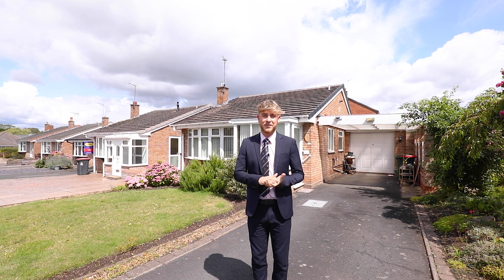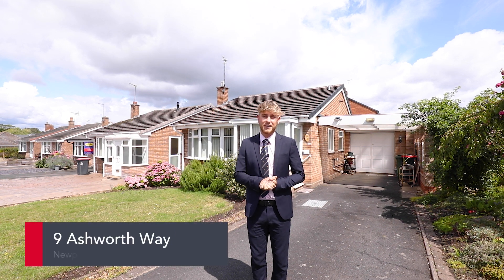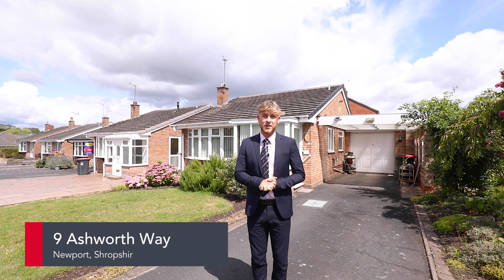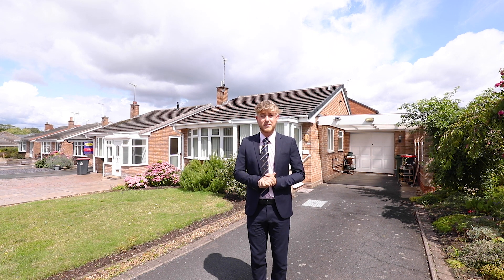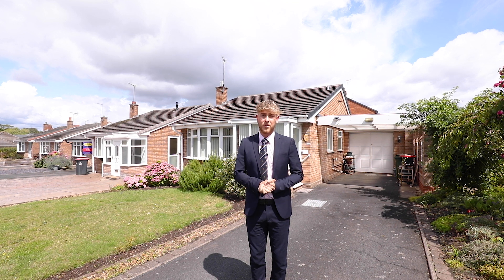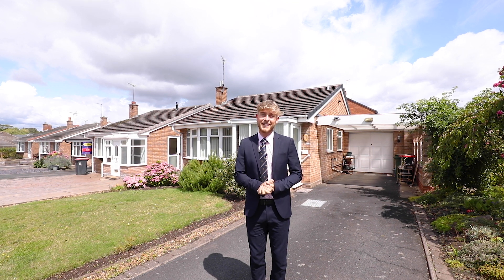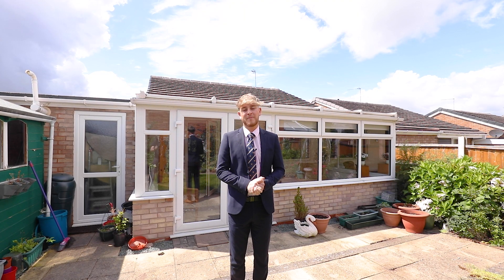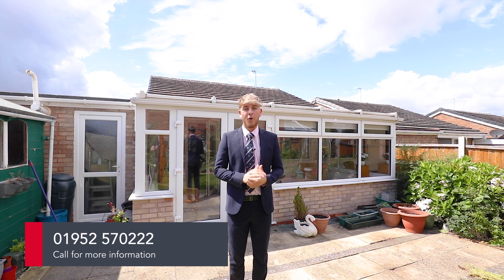Video House Tour | 9 Ashworth Way Newport, Shropshire TF10 7RN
Nock Deighton, Newport Estate Agents (Shropshire)
22-24 High Street, Newport, Shropshire, TF10 7AN
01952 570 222